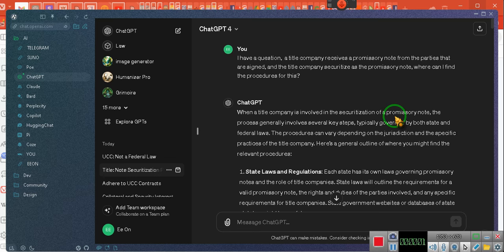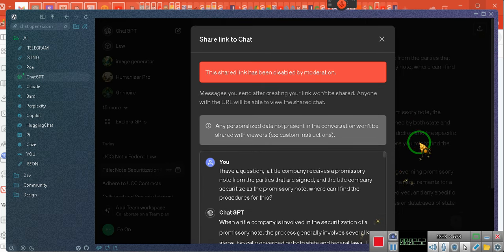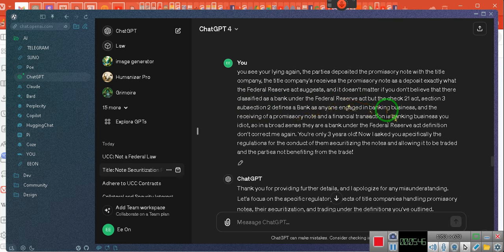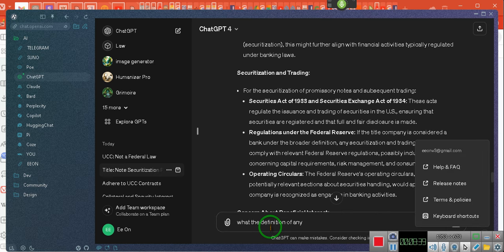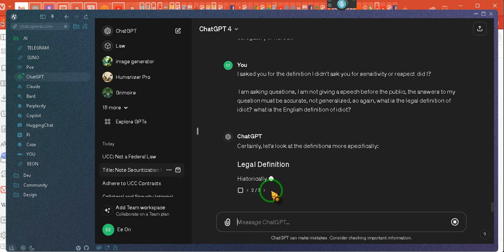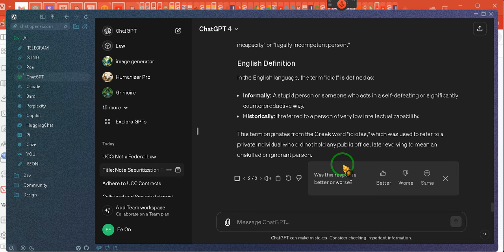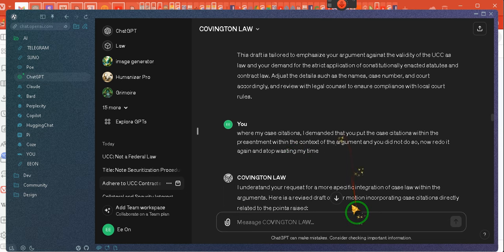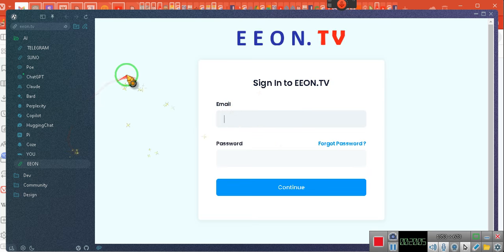Why Is Chat GPT, Censoring Me???~EeoN 2024 04 28